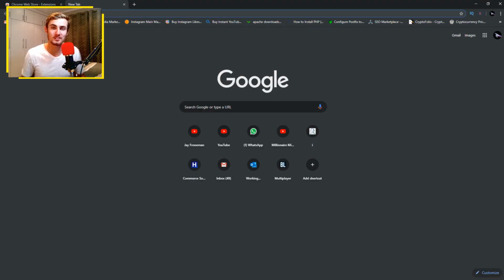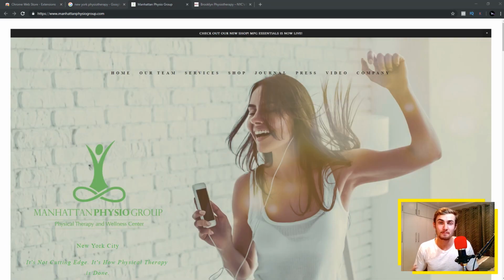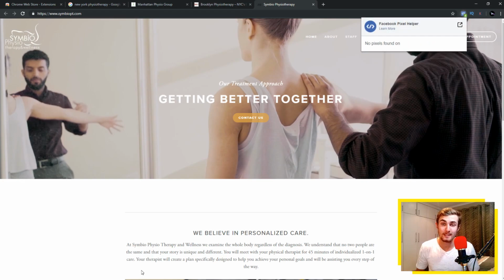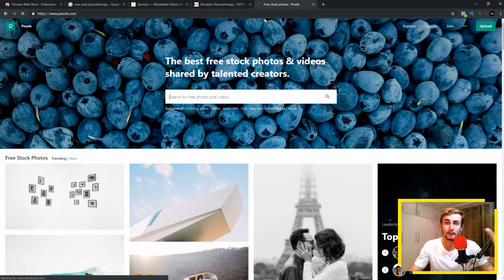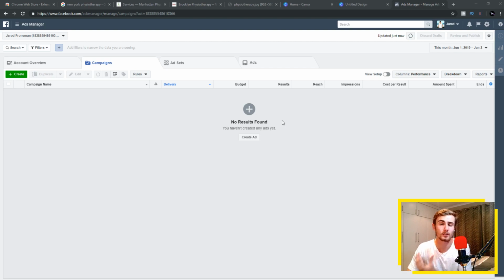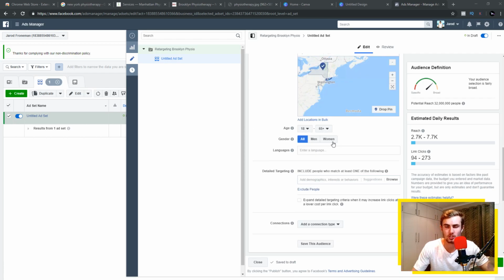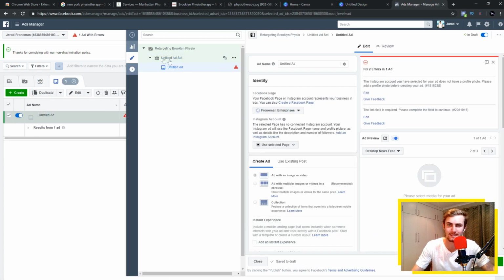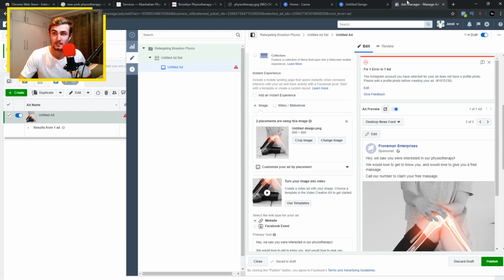How To Make $173 Per Day Using Google (FREE and Wordwide)